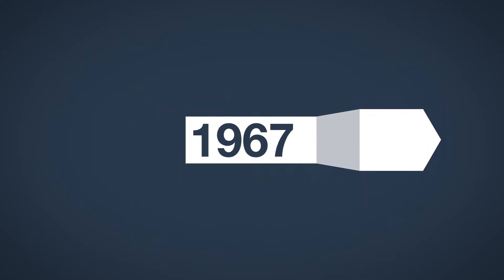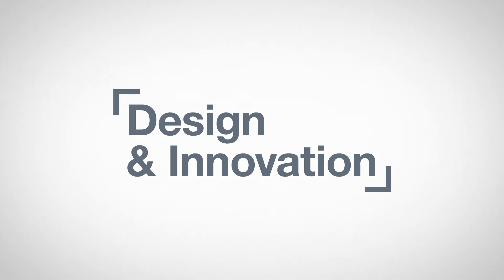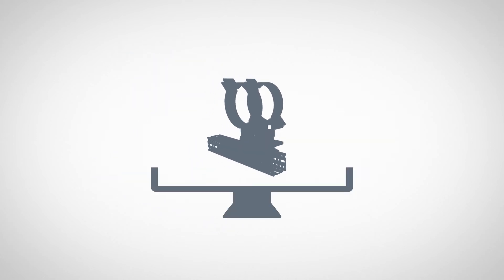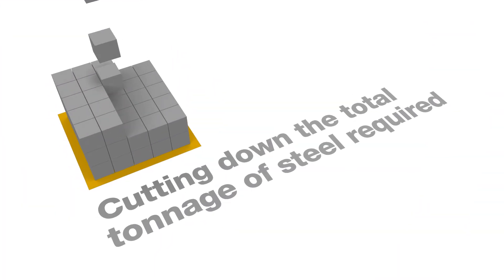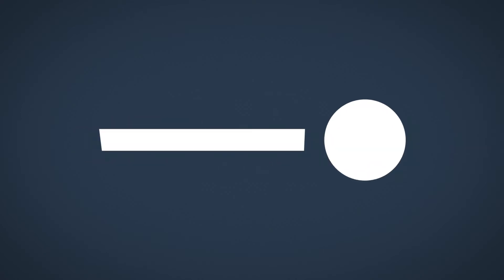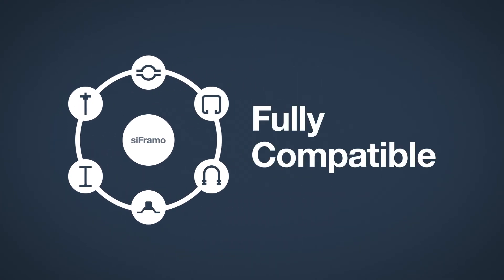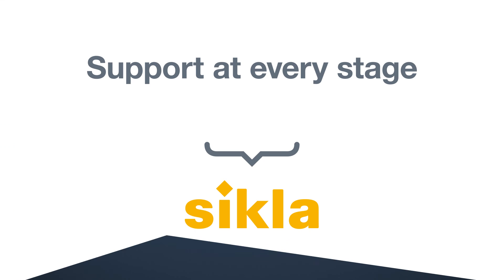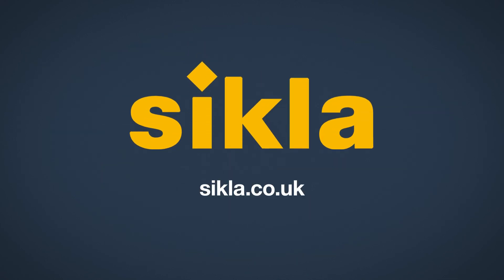Sikla Structural Pipe Supports for Process Piping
At Sikla, we understand the challenges industrial projects face with structural pipe support that can lead to budgets exceeding and schedules over running.

With more than 50 years of providing above-ground industrial pipe work solutions, watch this video to find out how Sikla's design & supply package can benefit the Power Engineering, Oil and Gas, Mining, Chemical and Pharmaceutical Industries.

To get more information on how Sikla can support your project, contact your local team: